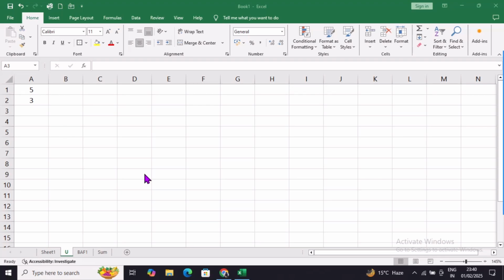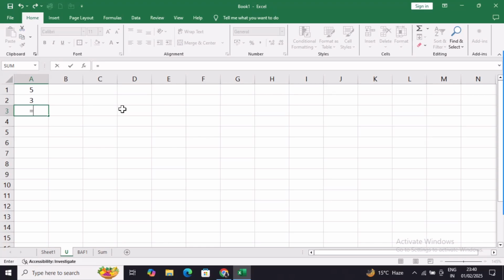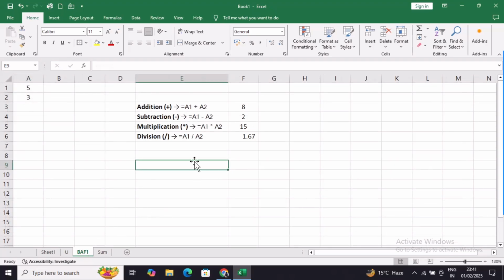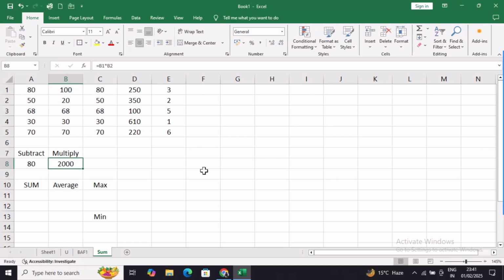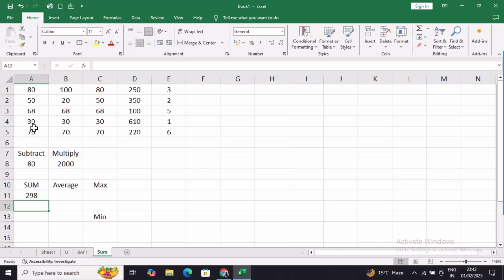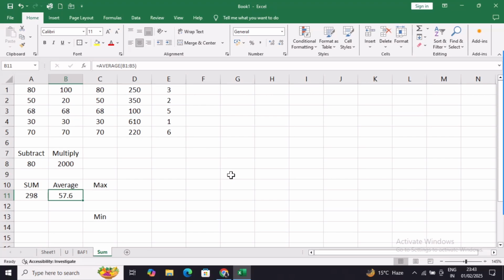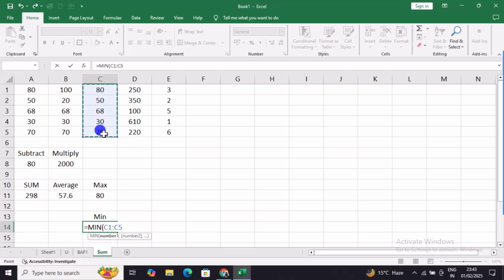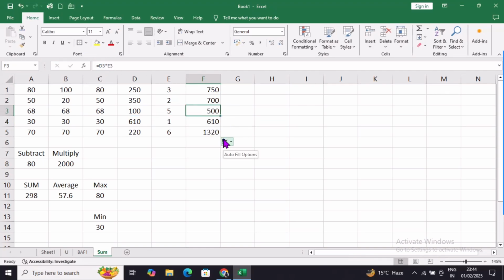SUM, AVERAGE, MAX, MIN & More! Basic Formulas in Excel | Excel Tutorial | Skill Bytes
**📢 How to Use Basic Formulas in Excel – Beginner’s Guide 🚀**

Welcome to **Skill Bytes**, your go-to channel for mastering digital skills! 🎯

In this video, you'll learn how to use **basic formulas in Excel** to perform quick and efficient calculations. Whether you’re a student, working professional, or just starting with Excel, these formulas will help you work faster and smarter!

✅ How to write basic formulas in Excel
✅ How to use **Addition (+), Subtraction (-), Multiplication (*), and Division (/)**
✅ How to quickly sum up numbers using the **SUM function**
✅ How to calculate the **average of a range** with the **AVERAGE function**
✅ How to find the **highest (MAX) and lowest (MIN) values** in a dataset
✅ How to use **AutoFill** to apply formulas quickly

By the end of this tutorial, you’ll be able to perform calculations easily and save time while working with Excel! 💻